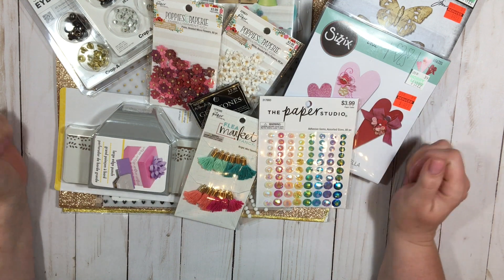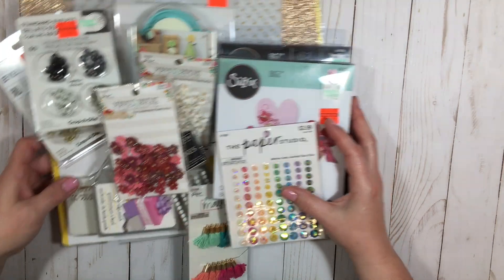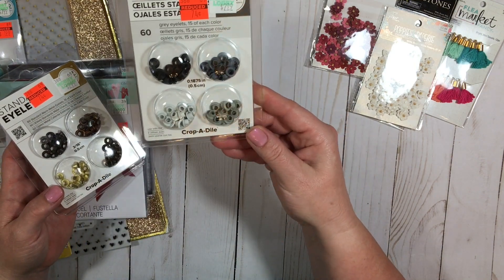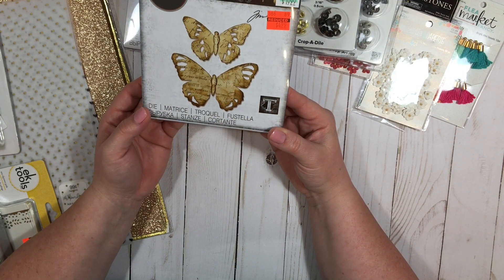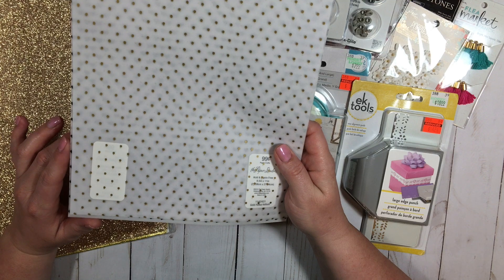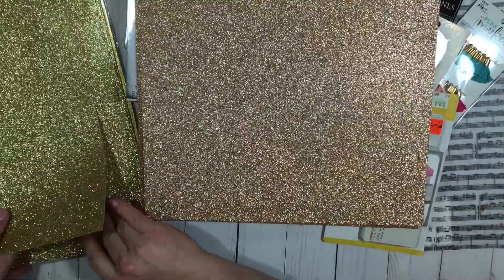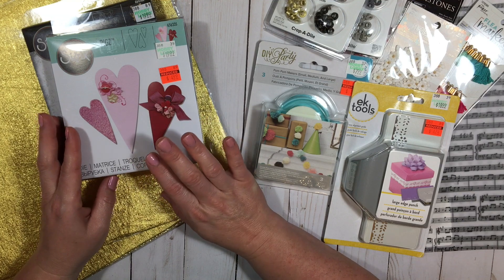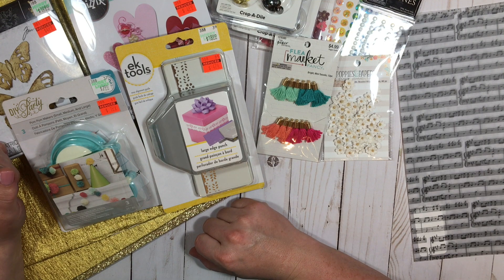Hobby Lobby Haul BIG Discounts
Go gettcha some!!

If you wanna see what crafty things I'm up to on Instagram, here is the link!